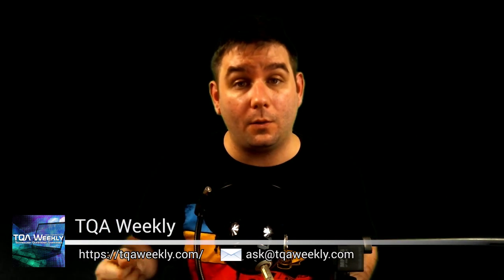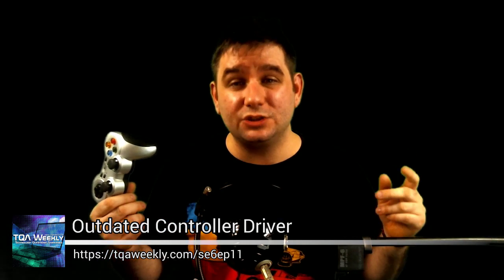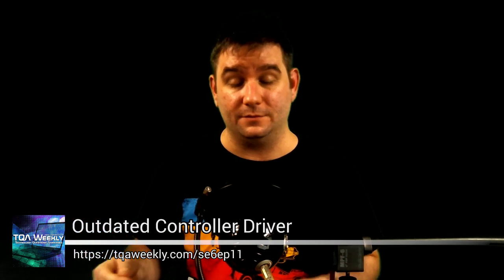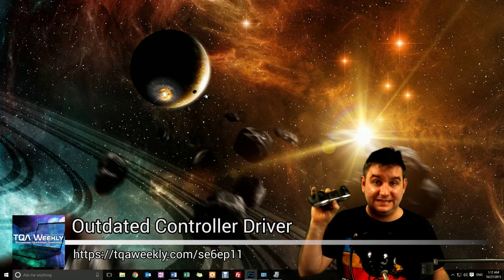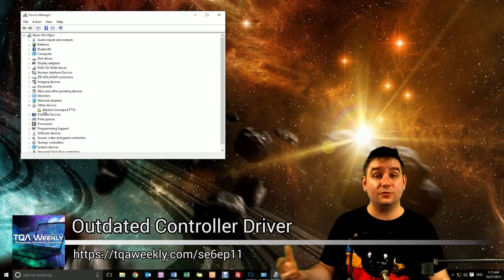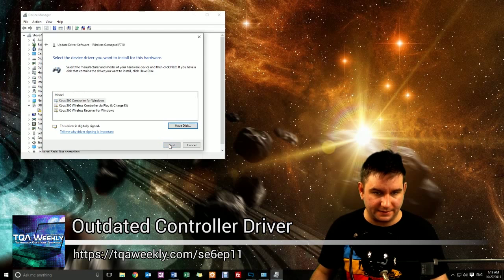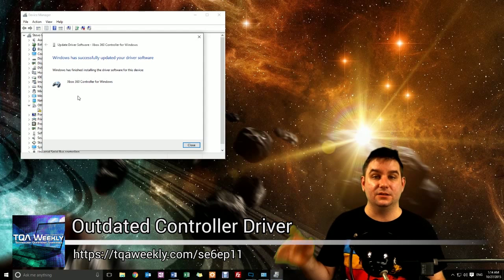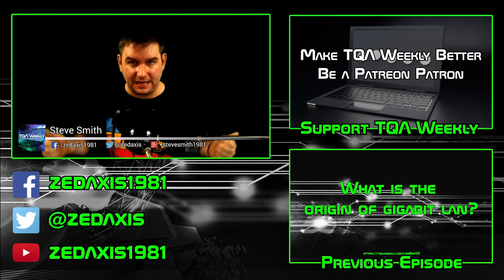Outdated Controller Driver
Steve Smith talks about the Logitech F710, and other controllers, and explains how to get them to work in Windows 8, 8.1, and 10.